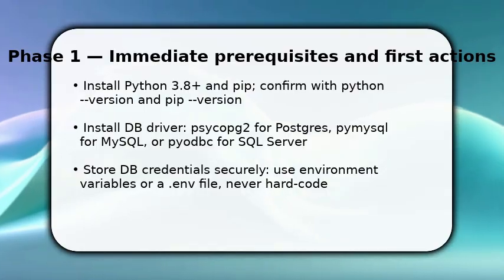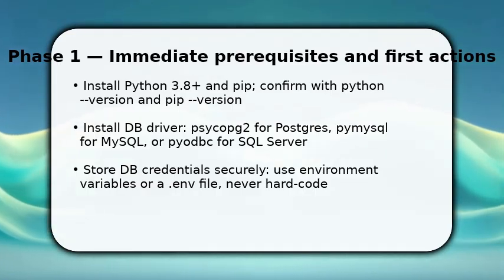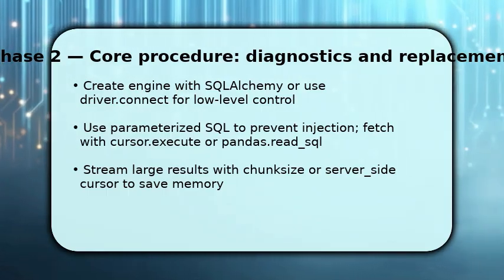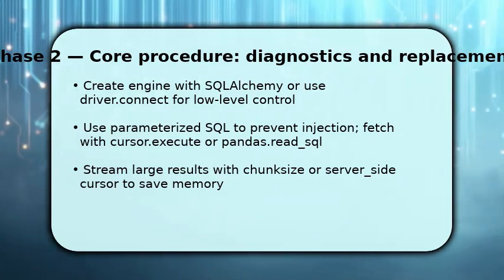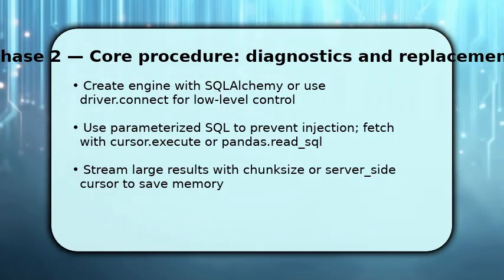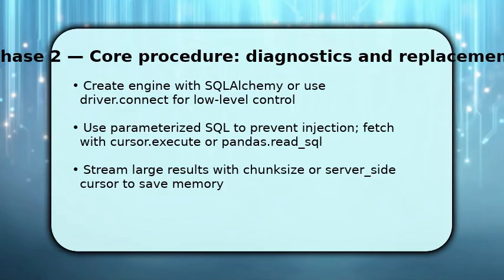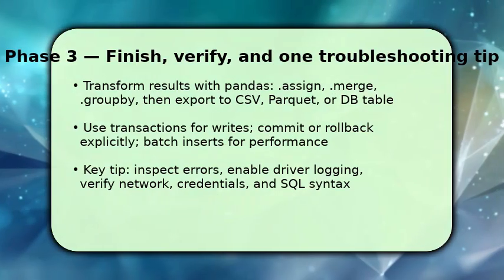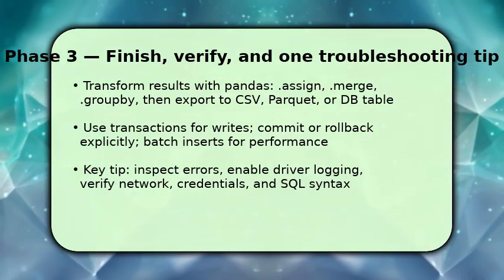How to Get Data from Sql to Python - Full Guide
How to Get Data from Sql to Python - Full Guide | 🔒 Surfshark VPN Deal — Stay private and secure. $1.99/mo + 3 Months Free ▸

Dive into the comprehensive guide on extracting data from SQL databases to Python applications. Learn essential techniques, including connecting with various database systems and executing queries using popular libraries like PyMySQL or SQLAlchzyme.